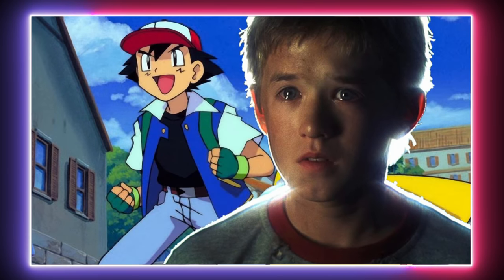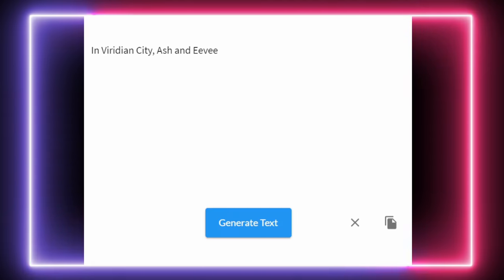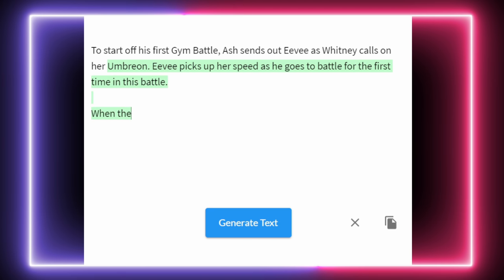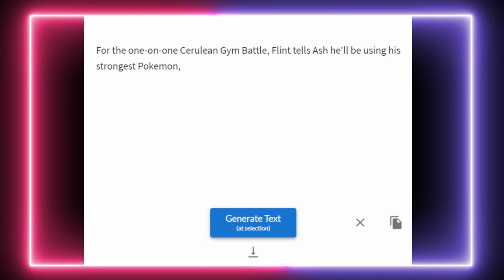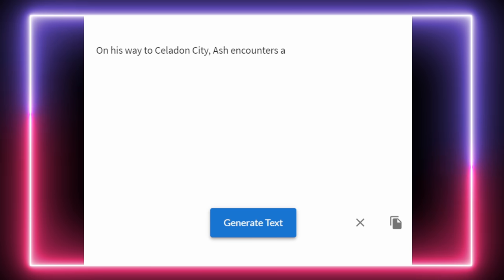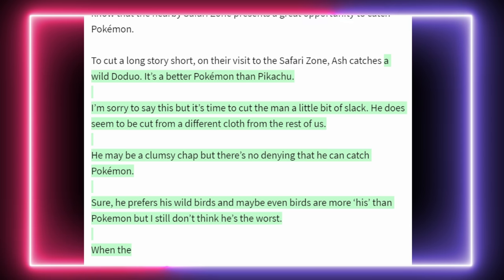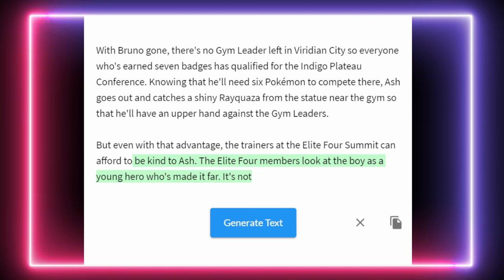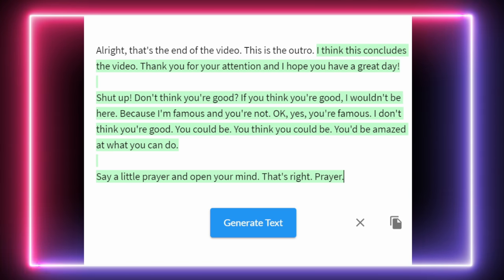Letting an AI Rewrite Ash Ketchum's Kanto Journey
Can an AI write a better story for Ash Ketchum than the Pokémon writers? Using InferKit, I generated an original story using short prompts to keep things slightly on track. What Pokémon will Ash end up using? Will we meet Brock, Misty and Team Rocket? Will anything beat a jelly-filled doughnut?

VIDEOS MENTIONED